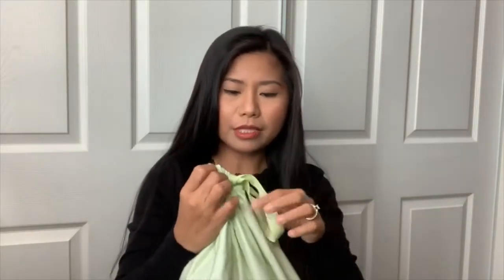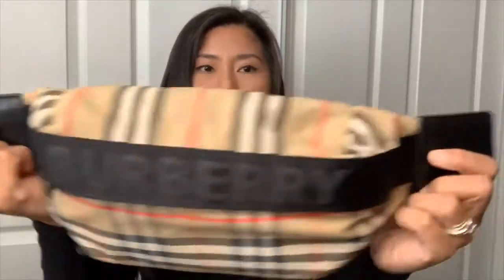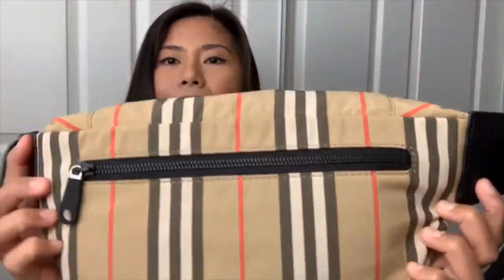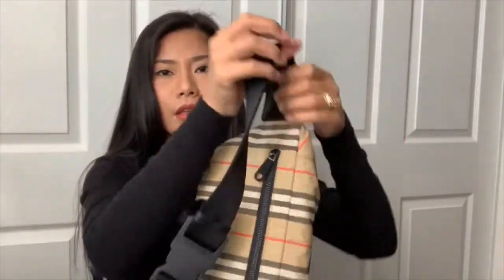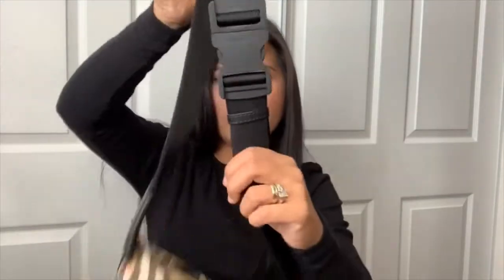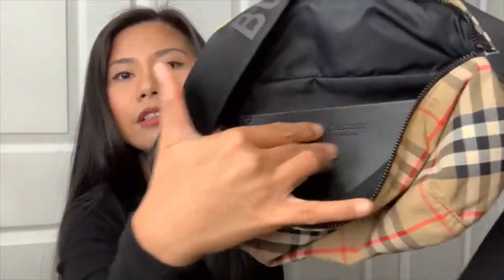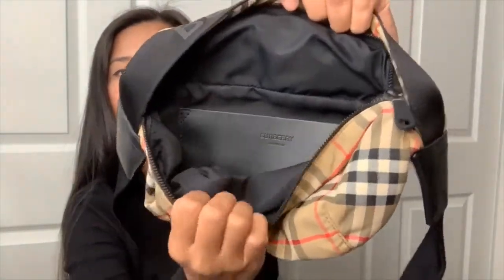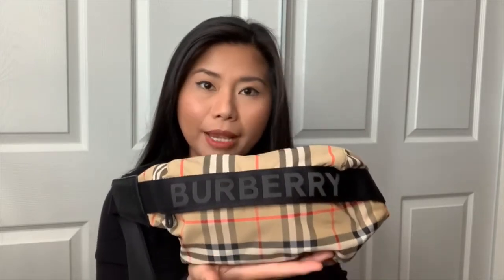Burberry Bum bag Review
Hi Everyone,